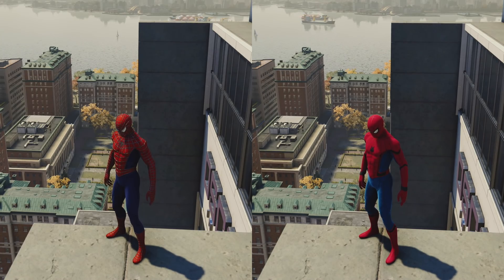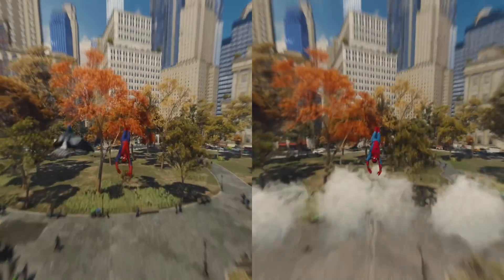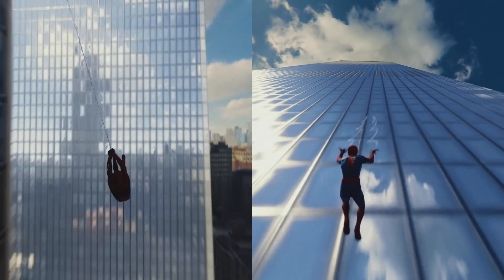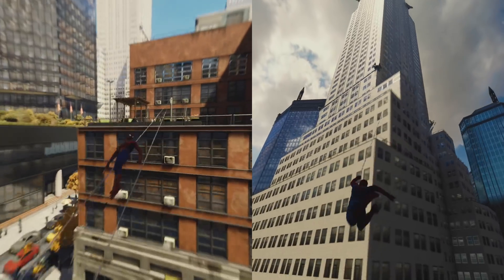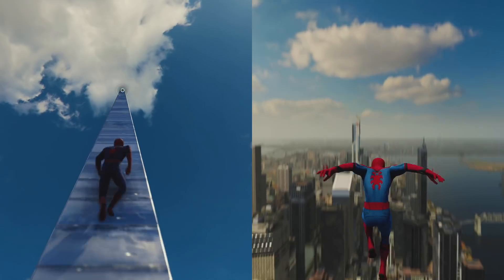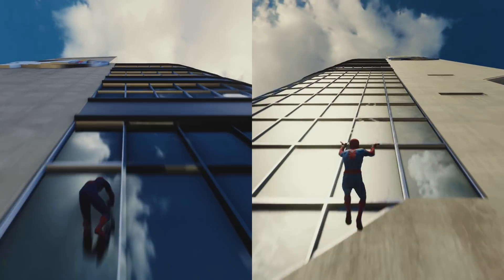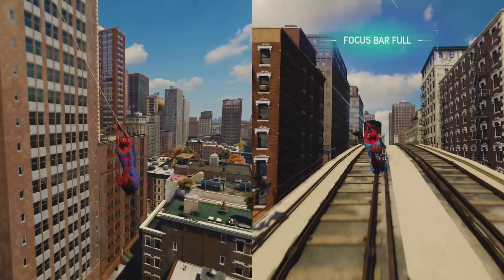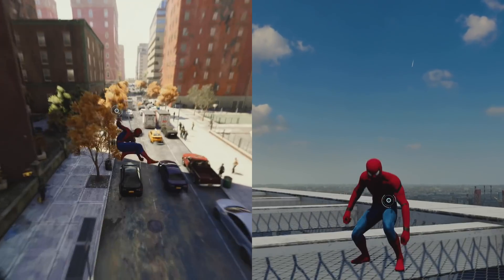Spiderman PS4 Raimi vs MCU Spidey Race!! Amazing Race S11 E1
Webbed Suit and Stark Suit Spiderman point to point race around New York City!!